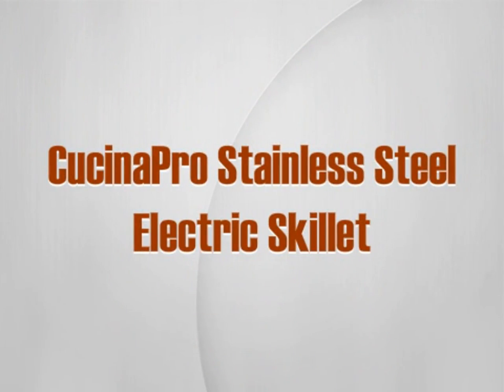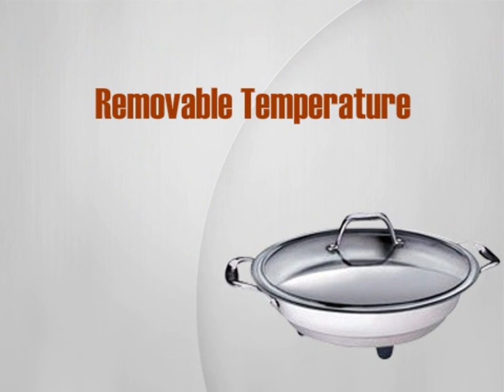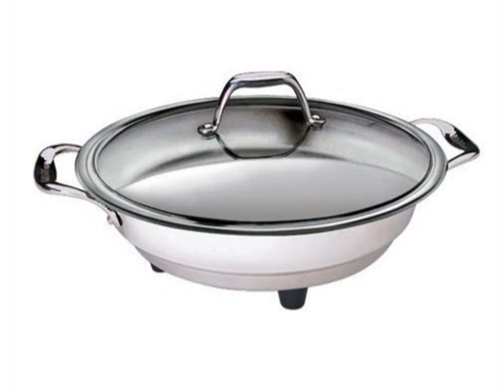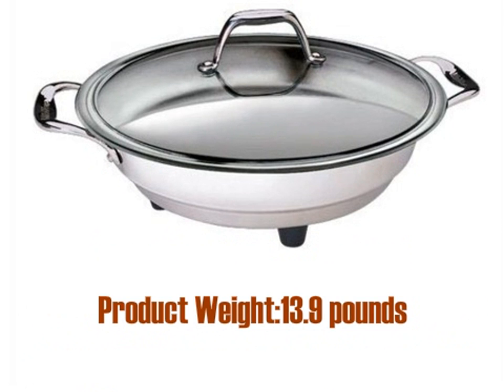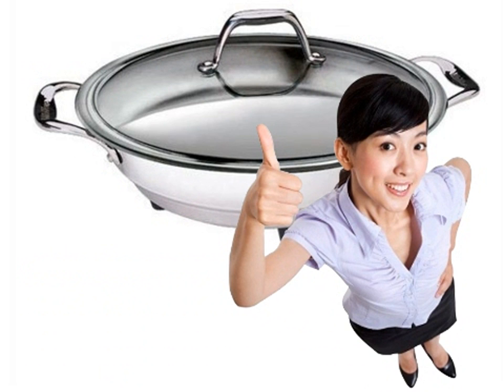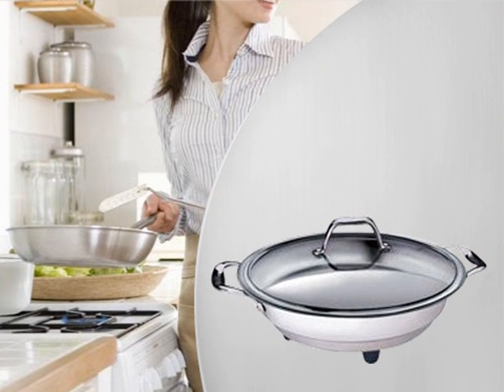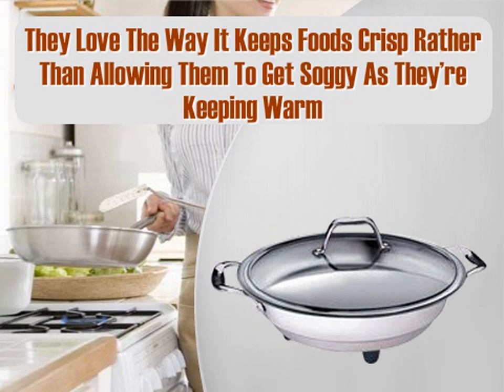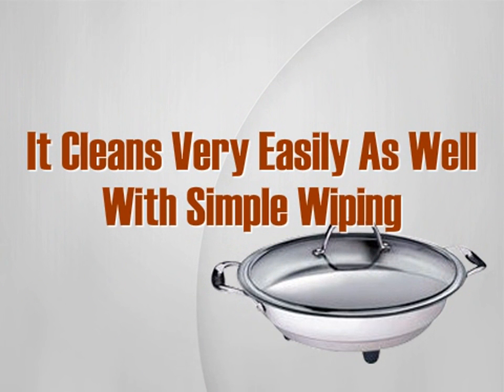A Nice Compliment to My Deep Fryer & Crock Pot Cucinapro Stainless Steel Electric Skillet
I'm very satisfied with my purchase. I wanted a stylish electric skillet. I did not want one with a non-stick coating, as those tend to flake off over time. I wanted something that had enough eye-appeal to use on a buffet table or to carry to potlucks. Typically, I use this skillet for lightly fried Italian dishes like scallopini, breaded zucchini, and chicken piccata. Having a temperature dial is useful when making these dishes as you can easily keep the oil at proper temperature to crisp the food without getting it soggy. This skillet does tasks that my deep fryer and crock pot do not do well. Basically, a deep fryer is too large for scallopini, and a crock pot is too deep for certain buffet presentations. Recently, I took it to a pot luck and used it to serve Buffalo wings. The instructions indicated that the pan needs to be "seasoned" before first use to avoid sticking. I did have some complications in seasoning the pan. When I called customer service, they said the easiest way to season the pan is to cook bacon in it. Any excuse to eat bacon is usually a good one. I did manage to properly season my pan and I do not have problems with sticking. The glass lid is nice. It has a tiny hole in it to allow steam to escape.